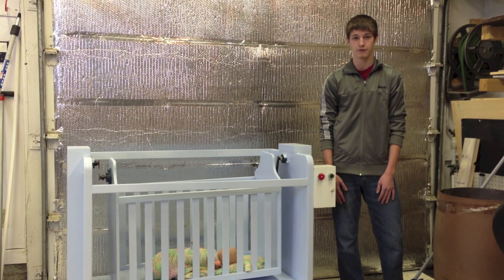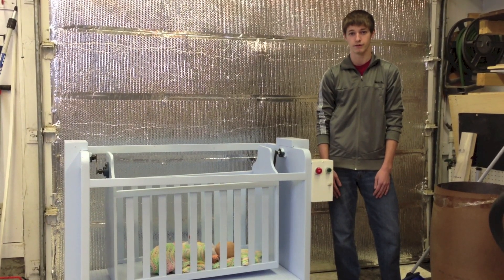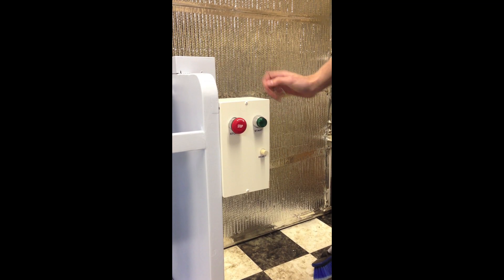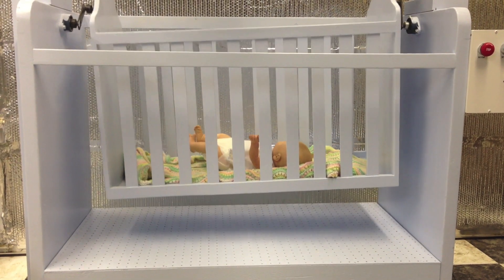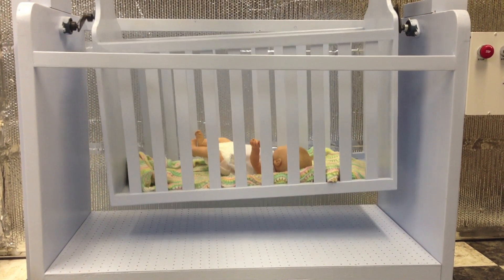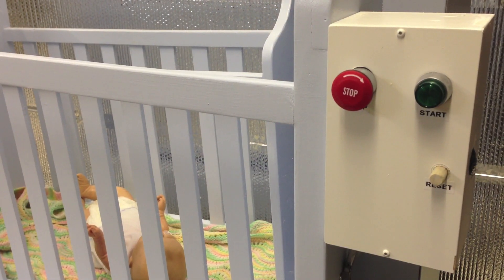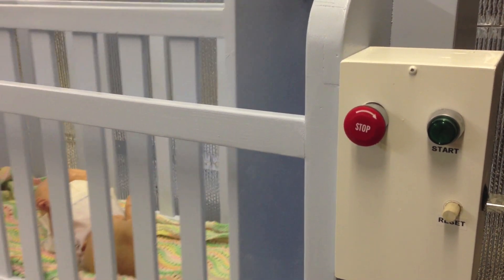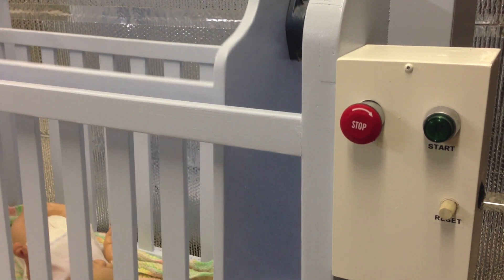4th Year Project: Automated Baby Cradle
For my 4th year project I designed and built an automated baby cradle capable of being sound activated throughout the night.